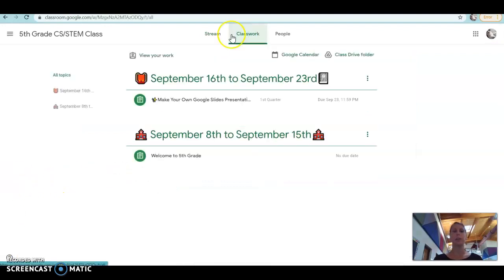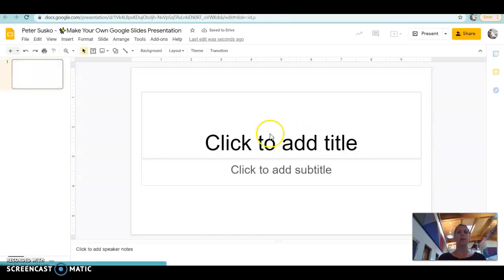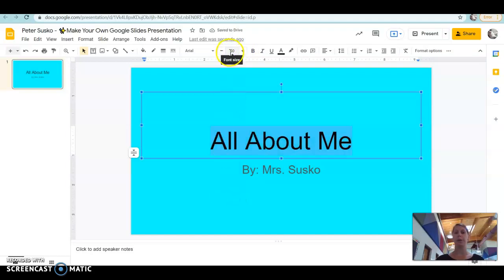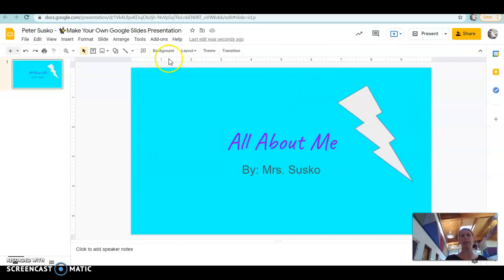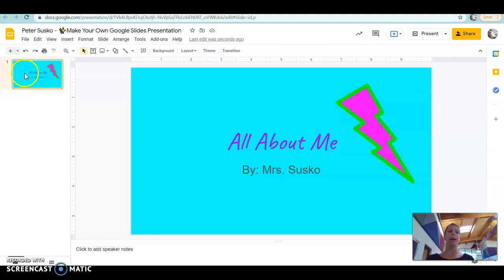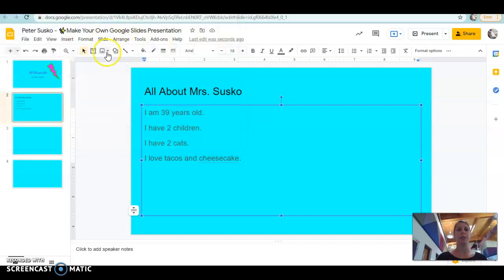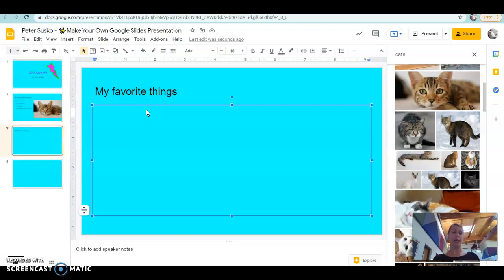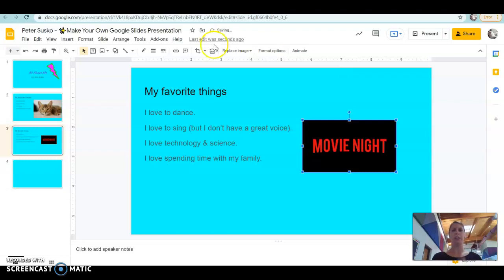Make a Google Slides Presentation